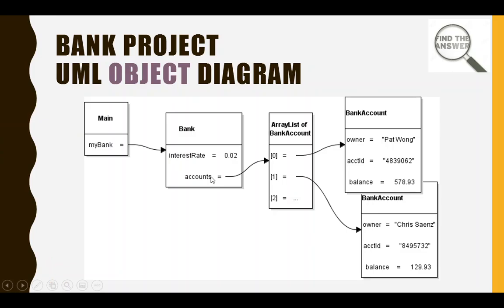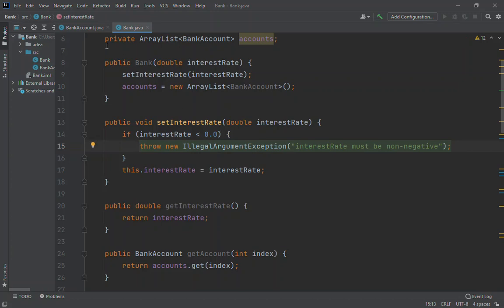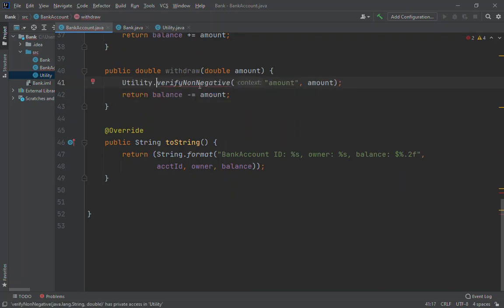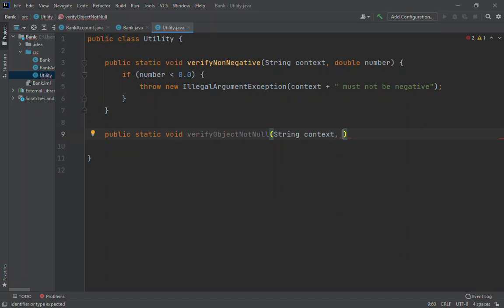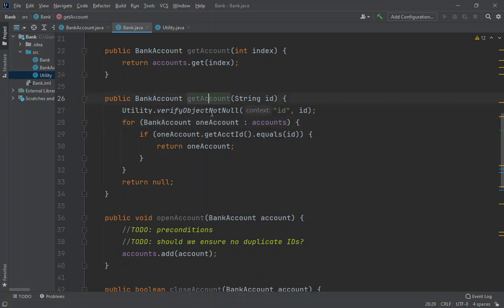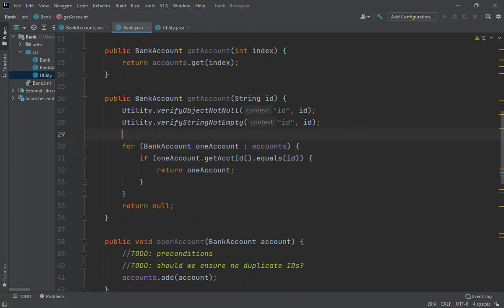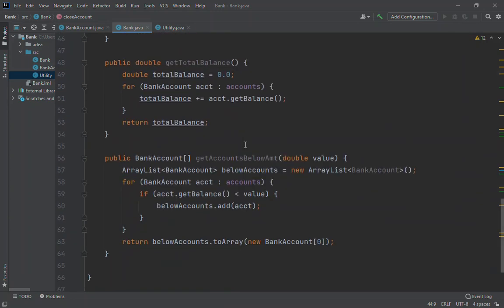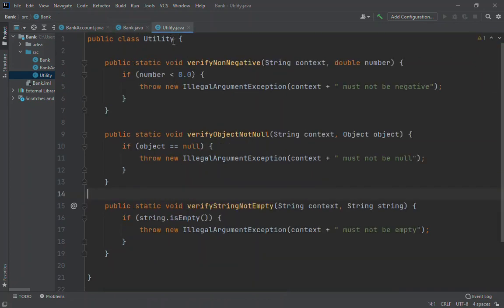Week1a3e Bank 2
Working through a sample project, this video finishes the coding on the Bank class